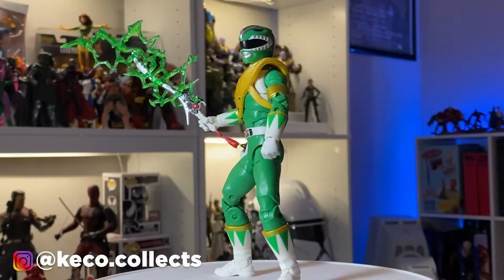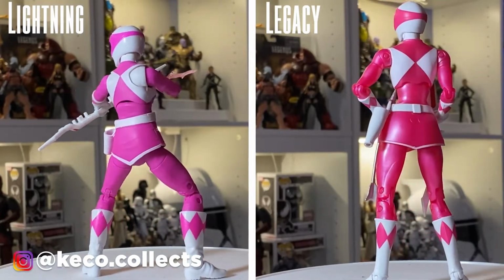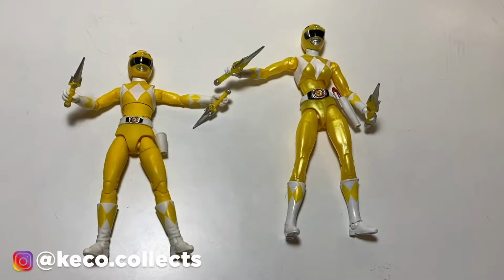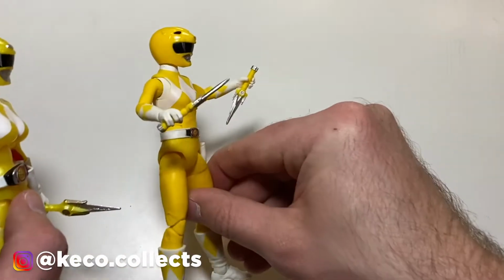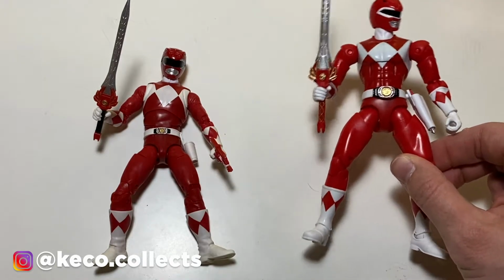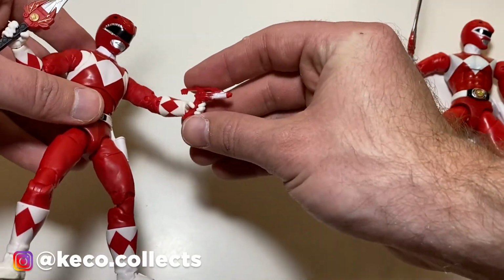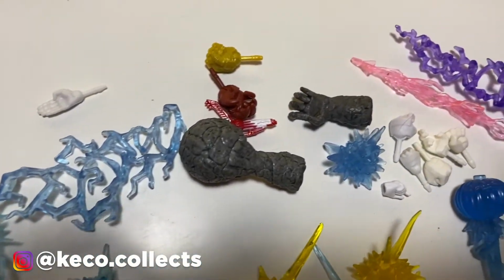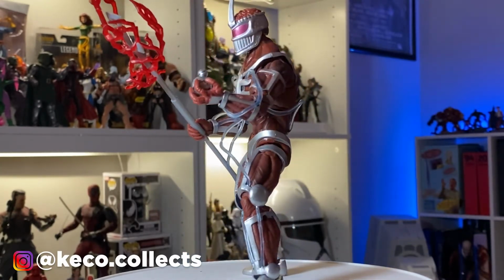POWER RANGERS Review from Hasbro Lightning Collection!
Let's take a look at the current Mighty Morphin' Power Rangers line from Hasbro and compare it to the older Bandai Legacy Collection! IT'S MORPHIN' TIME!

If you haven't already, check me out with these these figures and more on my Toy Photography page!